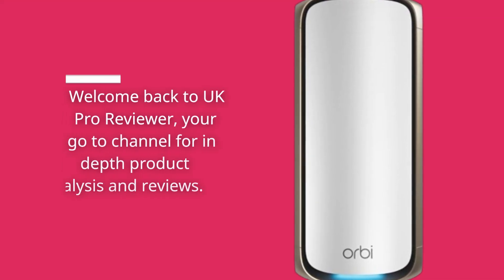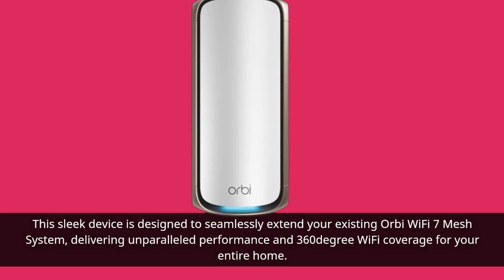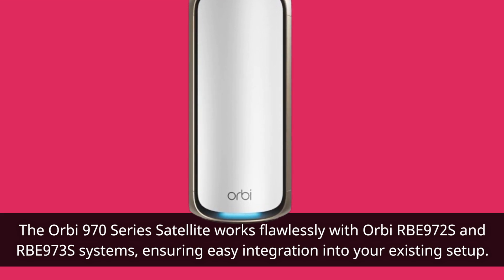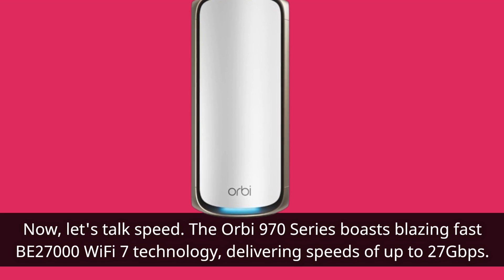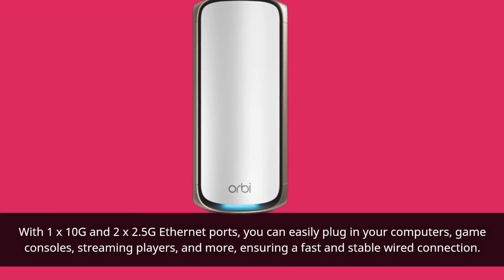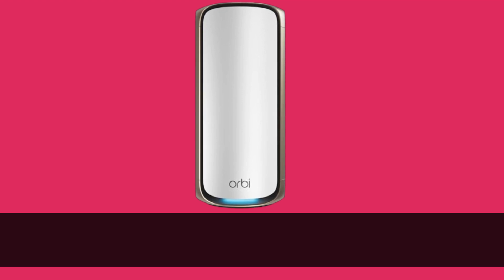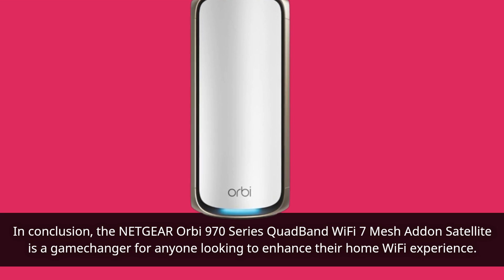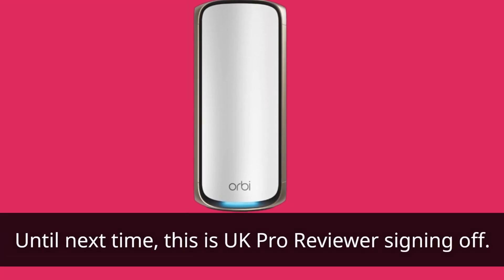📡 NETGEAR Orbi 970 Series Quad-Band WiFi 7 Mesh Add-on Satellite (RBE970) Review 📡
Amazon Product Name : NETGEAR Orbi 970 Series Quad-Band WiFi 7 Mesh Add-on Satellite (RBE970)

Discover unmatched Wi-Fi performance with the NETGEAR Orbi 970 Series Quad-Band WiFi 7 Mesh Add-on Satellite (RBE970) in this comprehensive review. Delve into the features and capabilities of this innovative mesh satellite, meticulously engineered to extend the coverage and speed of your Orbi WiFi system. From its quad-band technology to its seamless integration with existing Orbi setups, explore how the NETGEAR Orbi 970 Series Satellite enhances your home network. Whether you're streaming, gaming, or working from home, this review covers everything you need to know about the NETGEAR Orbi 970 Series Quad-Band WiFi 7 Mesh Add-on Satellite (RBE970). Join us as we delve into the functionalities and benefits of this essential networking solution.